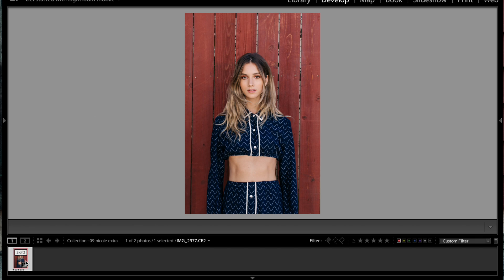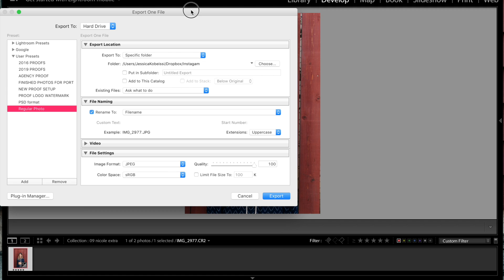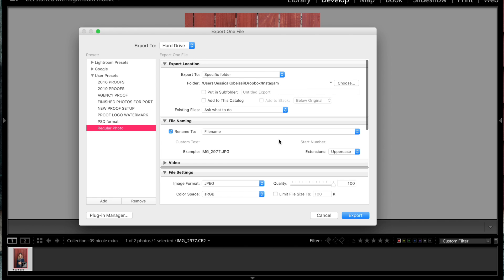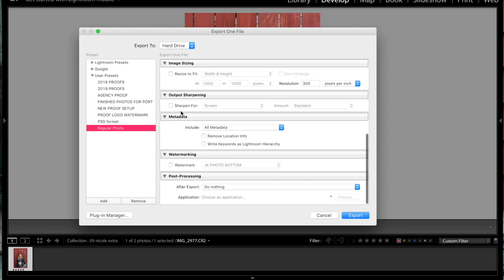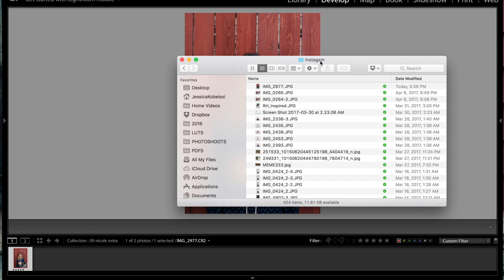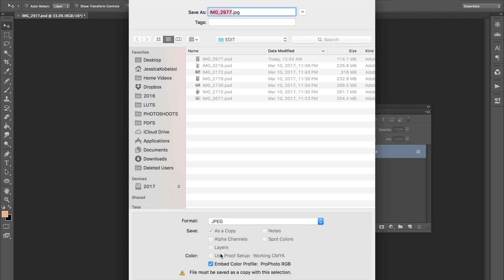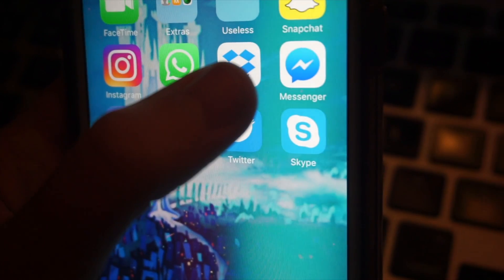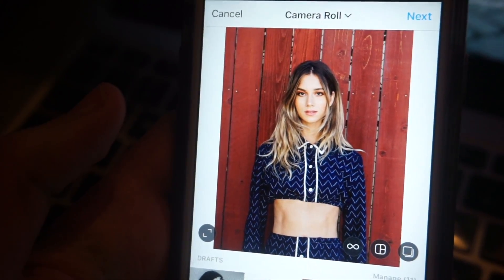Uploading HIGH QUALITY Photos to Instagram & Facebook - Exporting LR and Photoshop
In this tutorial I go in depth on how you can export your photos to the highest quality for facebook and instagram through either photoshop or lightroom.

I know there are literally 50,000 other ways of doing this in different settings and all that, but this is the way I do it.